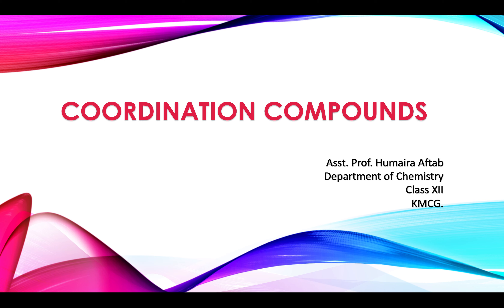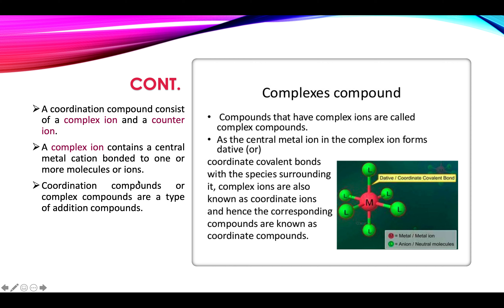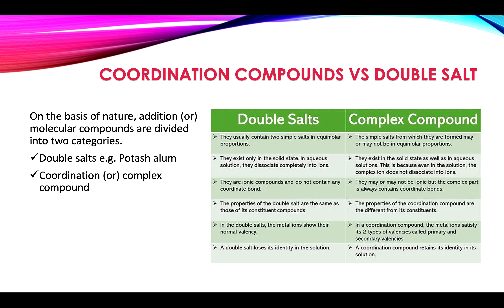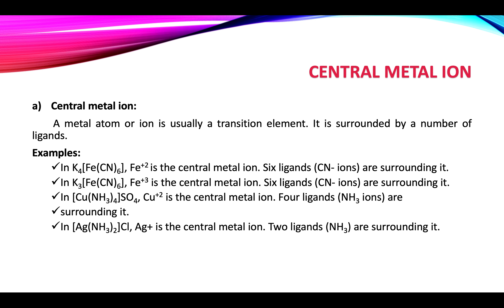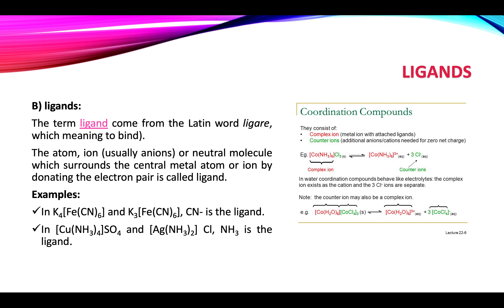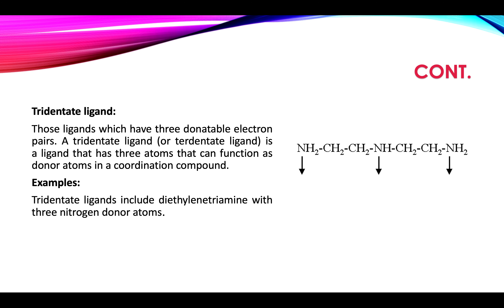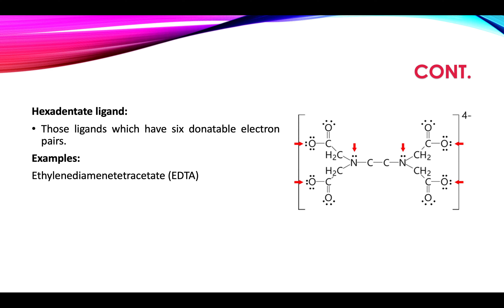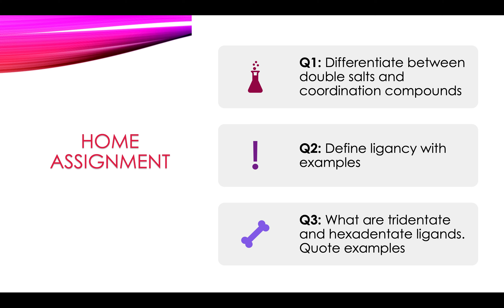Coordination Compounds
In this slide, we will discuss about,
What are Coordination Compounds,
Coordination compound vs double salts,
Classification of complexes,
Parts of complex compounds,
Components of complex compounds,
Central Metal atom,
Ligands and its types,
Coordination number,
Coordination Sphere,
Charge on the coordination sphere,
Home Assignment.